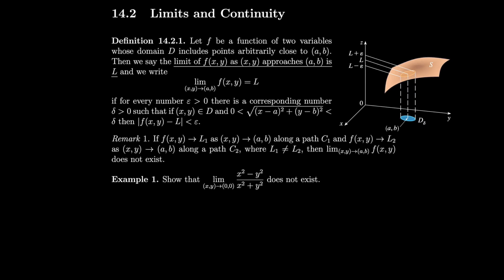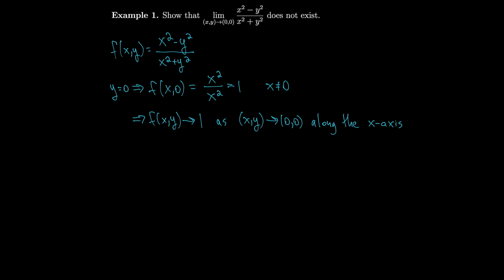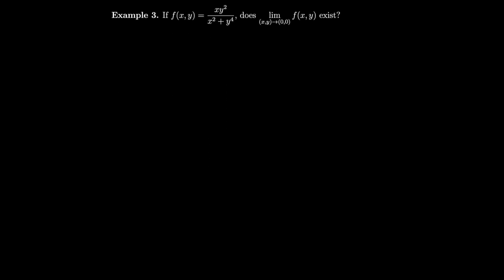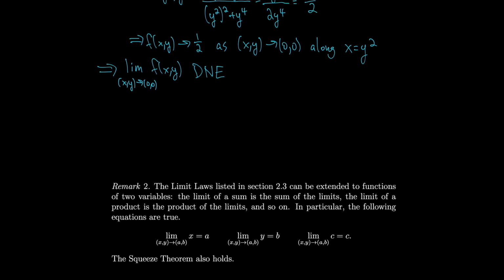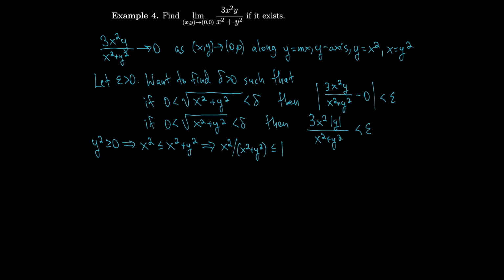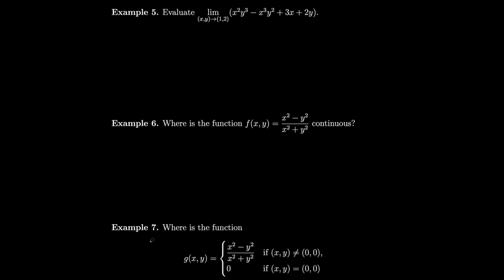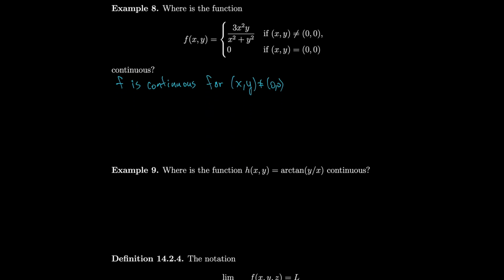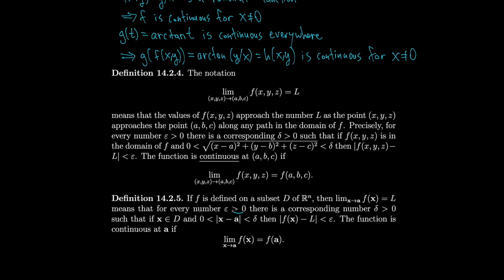Calculus 14.2 Limits and Continuity